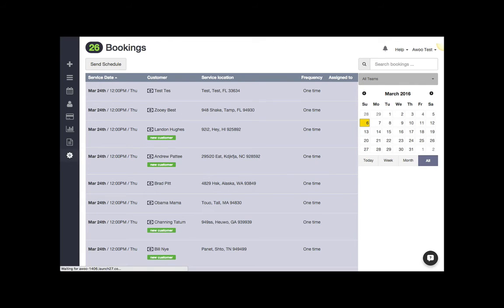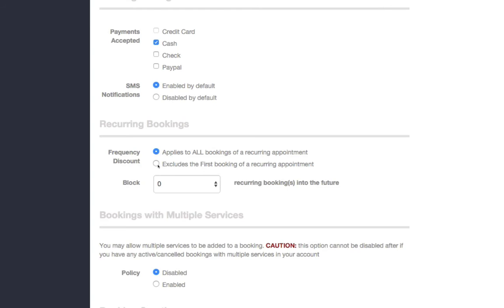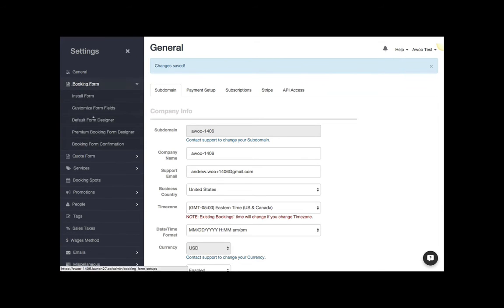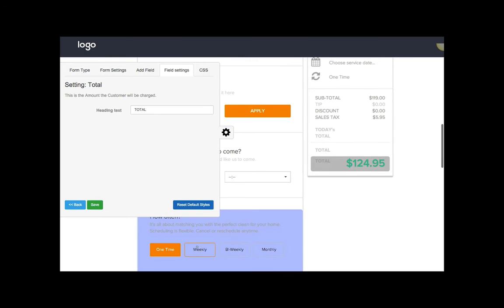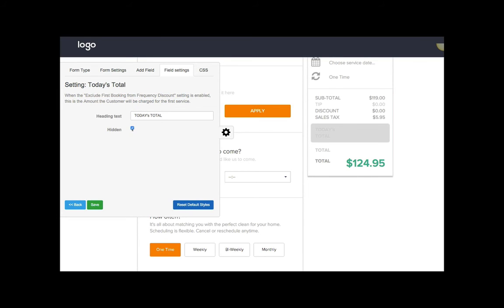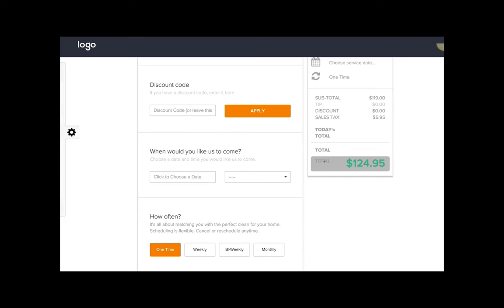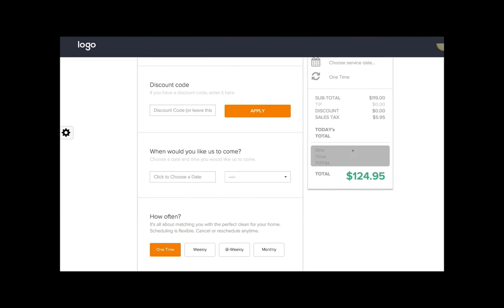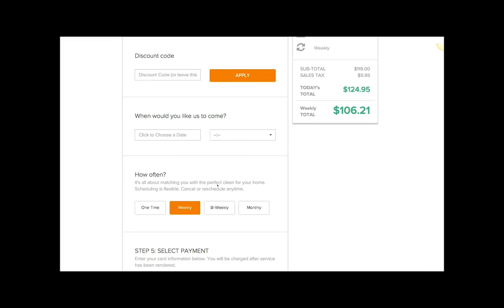Configure your Booking Form to Exclude the First Booking from a Recurring Discount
Shows how to configure the labels on your Automaid (formerly Launch27) Booking Form to show the price of the First Service vs After the First Service when you have the "Exclude the First Booking from a Recurring Discount" enabled.